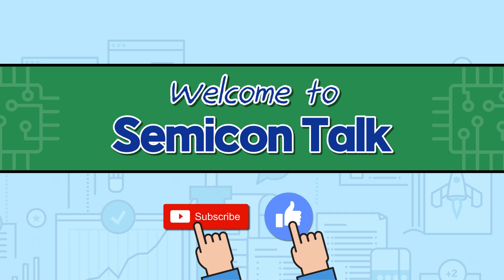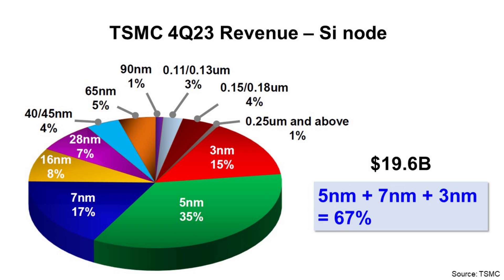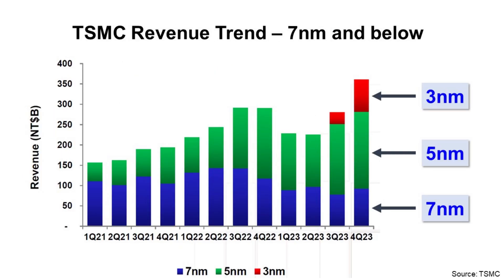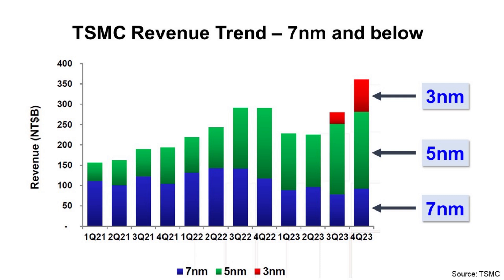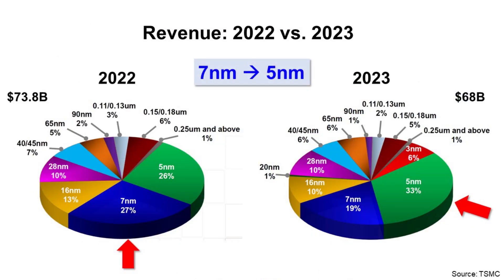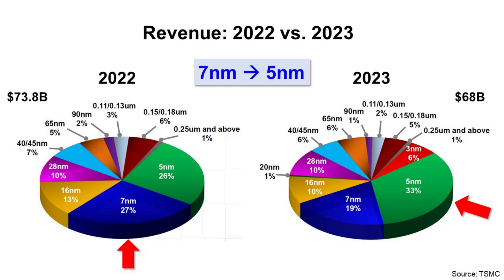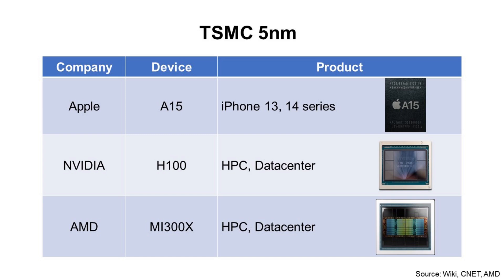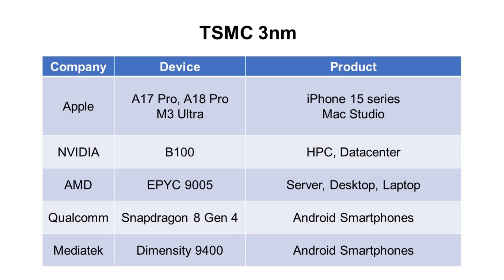[Eng Sub]TSMC 4Q2023 Earnings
[Link for original file]

1.TSMC 4Q2023 Earnings review by Si node
2. TSMC Revenue Trend for 7nm and below
3. Revenue Comparison between 2022 and 2023
4. Example of devices and Products for TSMC 5nm and 3nm